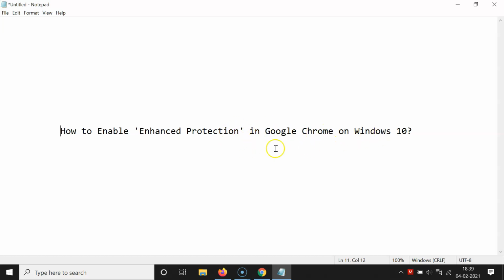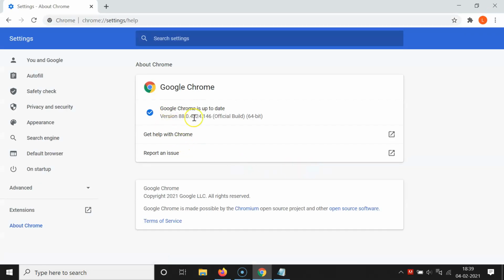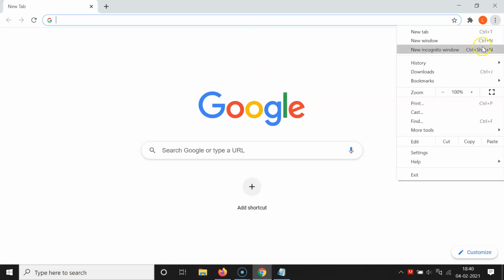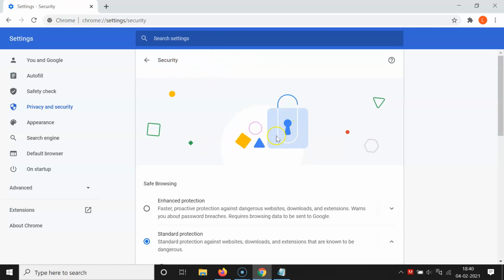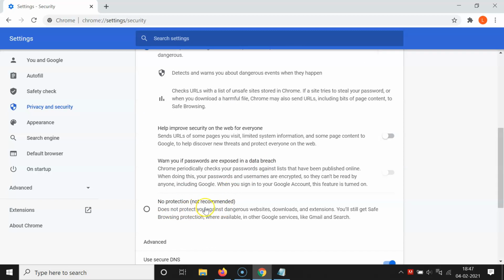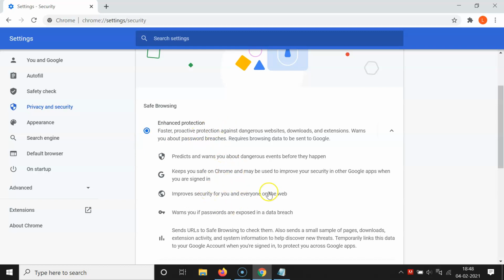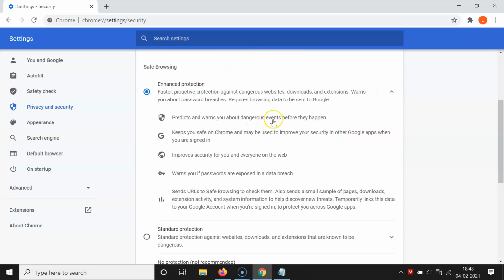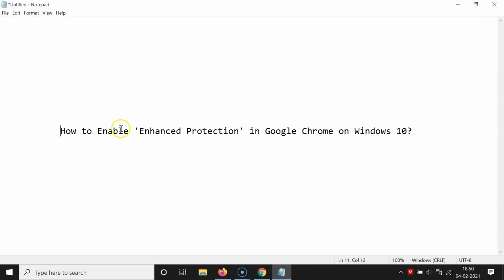How to Enable 'Enhanced Protection' in Google Chrome on Windows 10?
Hi guys, In this Video, I will show you 'How to Enable 'Enhanced Protection' in Google Chrome on Windows 10.'